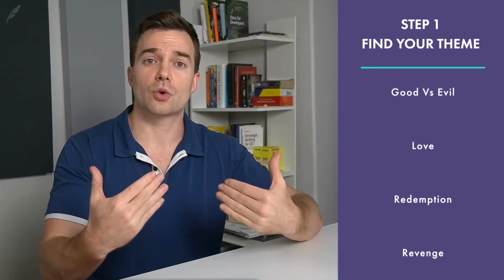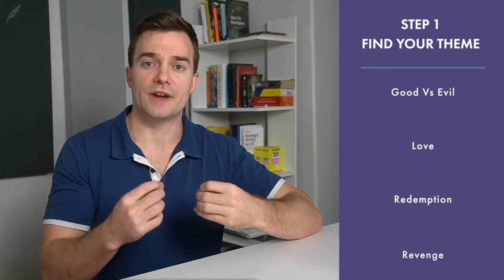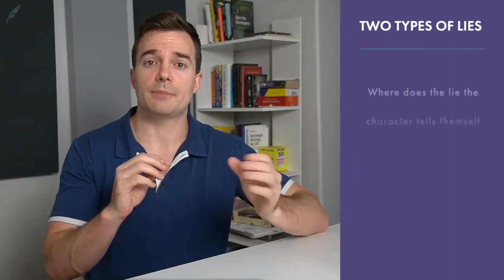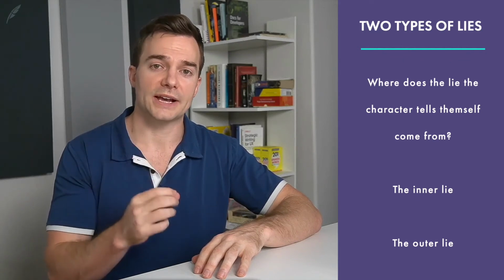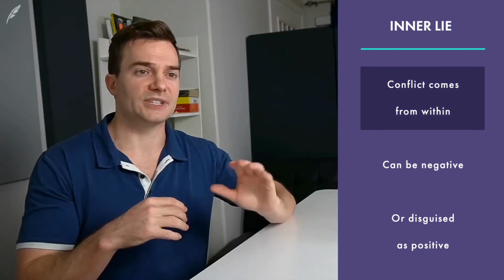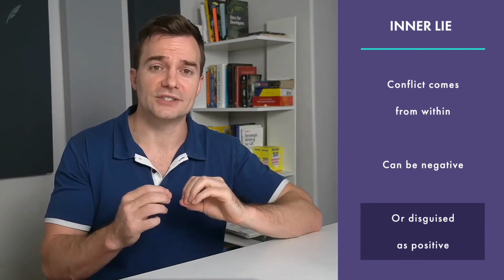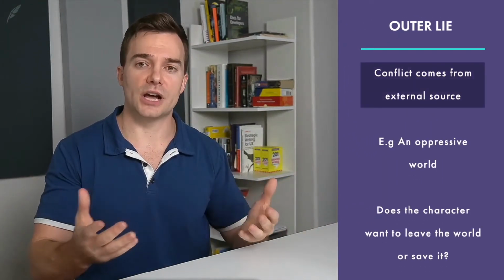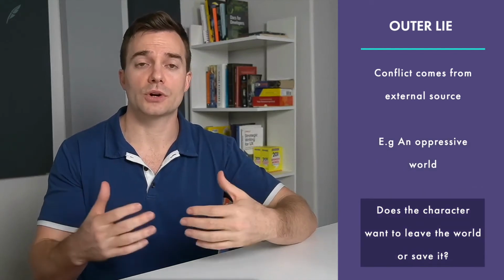How to Find Your Character's Misbelief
Have you ever felt like there was something missing from your characters? You notice they lack dimension. For some reason, they don't feel like real people. You’ve wondered how you can bring them to life, but what’s missing?

The answer may lie in the beliefs of your character - more specifically, their misbelief. Understanding the misbelief of your protagonist is fundamental in making your story work. Most writers overlook this element of character-building when crafting their stories. Your character’s misbelief is also referred to as the lie they tell themselves. This is the central belief they have that is holding them back. A lie they believe due to events in their past. Your story will aim to challenge this belief.  In this video, we'll explore how to find your character’s misbelief.